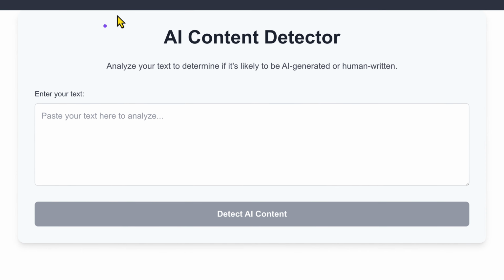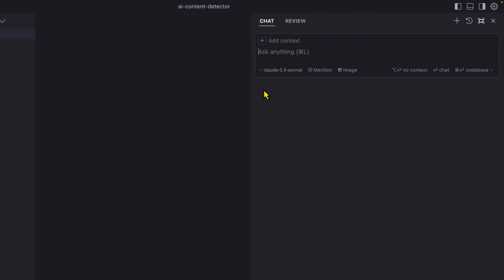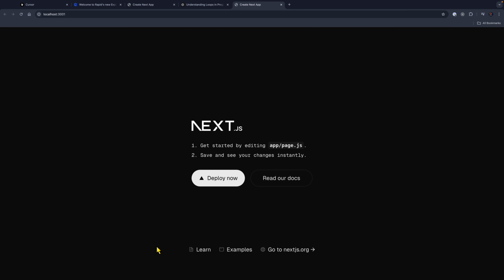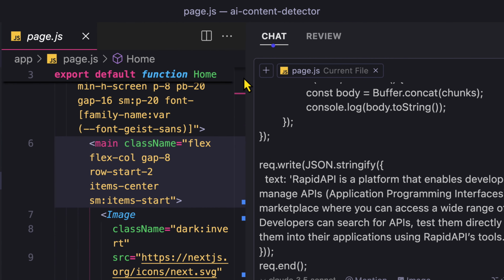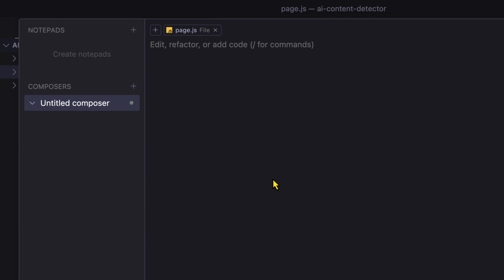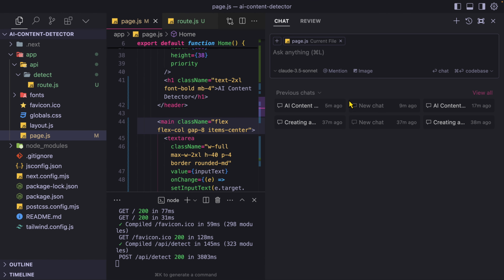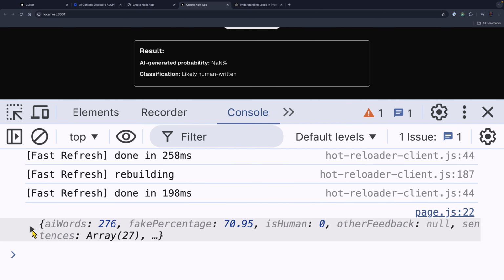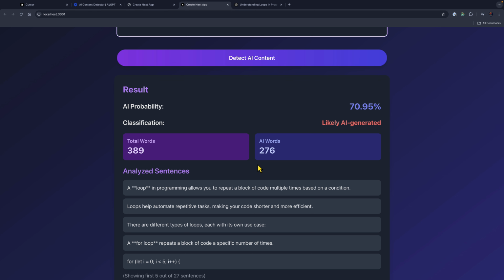Cursor AI Tutorial Next.js &: Build an AI Content Detection App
In this tutorial, you'll learn how to build an AI-powered content detection app using Next.js and Cursor AI 🚀. We’ll guide you step-by-step, from setting up the development environment 🖥️ to integrating Cursor AI for accurate content analysis 🤖. Whether you're detecting AI-generated text or ensuring content authenticity ✅, this project is perfect for developers of all levels. You’ll cover Next.js fundamentals, API integration, and advanced AI techniques. By the end, you'll have a fully functional app ready to deploy! 💻

Ready to level up your web development skills? Enroll in my MERN Fullstack course today!